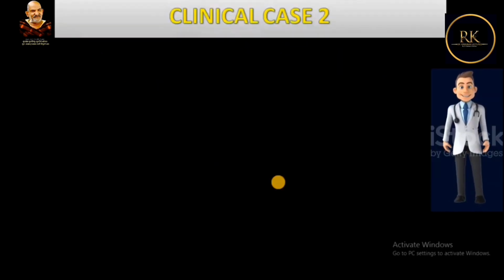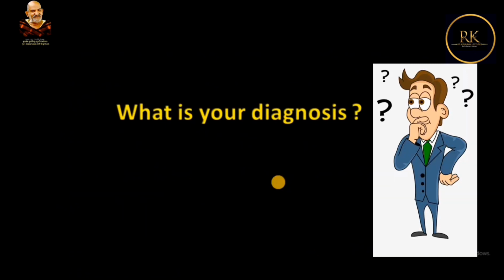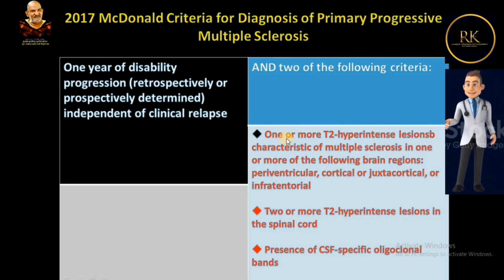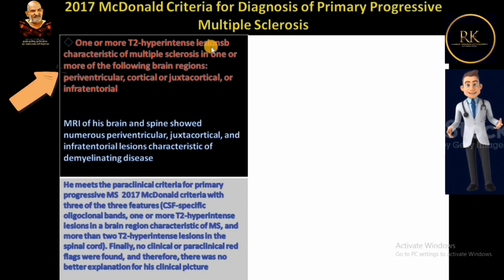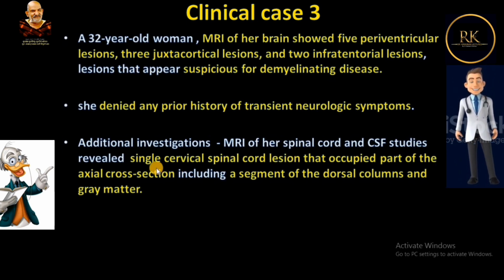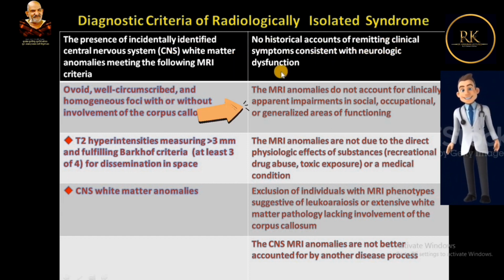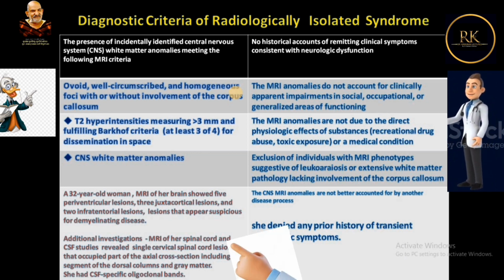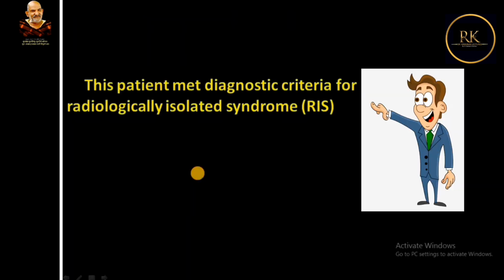Dr Ramesh Krishnan (NEUROLOGY)multiplesclerosis# (Part 3)Diagnosis: Multiple Sclerosis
multiple sclerosis diagnosis#Clinically isolated syndrome#cis#Drkrishnanlectures usmle step 1#multiple sclerosis symptoms#multiple sclerosis treatment#aaron boster multiple sclerosis#multiple sclerosis vlog#multiple sclerosis causes#boster center multiple sclerosis#ms exercises
How to Diagnose Multiple Sclerosis
A Comprehensive Guide to Diagnosing Multiple Sclerosis
A Step-by-Step Guide to Diagnosis and Treatment
Demystifying Multipleclerosis: Diagnosis, Management, and Treatment
How to Diagnose and Combat Multiple Sclerosis Through Diagnosis and Treatment
What Are the Steps to Diagnosing Multiple Sclerosis?
What Are the Benefits of Dystifying Multiple Sclerosis?
Who Can Help with Diagnosis and Treatment of Multiple Sclerosis?
Why Is Dystifying Multiple Sclerosis Important?
When Is the Best Time to Diagnose Multiple Sclerosis?
Demystifying Multiple Sclerosis: Diagnosis & Treatment
Diagnosing and Treating Multiple Sclerosis: A Comprehensive Overview
Diagnosing Multiple Sclerosis: What You Need to Know
The Impact of Diagnosis and Treatment on Multiple Sclerosis
A Closer Look at Diagnosis and Treatment
Hi guys, Welcome so much to DR. KRISHNAN LECTURE
This is a channel dedicated to make learning easy
for all the medicos . and create an amazing
community of super awesome people like you.
content of my topics in future post in my channel  includes
1. case presentation of CVS , Respiratory, CNS and  GIT system
2. OSCE questions of dnb internal medicine
3.Clinical   examination of CVS , Respiratory, CNS and  GIT system
4. Interesting Topics Of Medical science in simplified ways and much more
So  we can share our ideas, have some great
discussions on medical topics, and learn from each
other.
We try our level best to create good content for our
amazing community. And thank you all so much for
such great support and love.. keep showering your
love and support, we love you all.
DR KRISHNAN LECTURE
Dr. RAMESH KRISHNAN
Com

5. progressive multiple sclerosis#Optic neuritis#Radiological finding ms